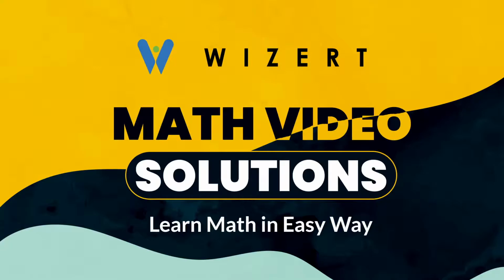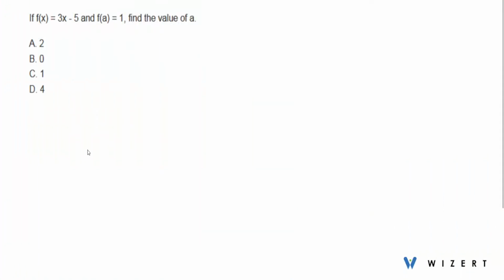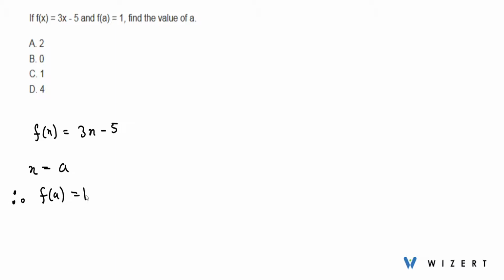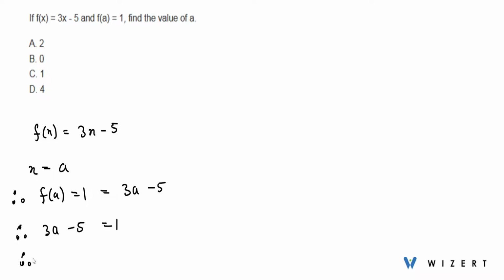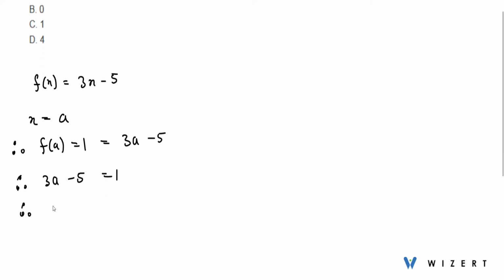Maths Linear Equations of One Variable questions for Grade 8 with answers - Set 1612853863